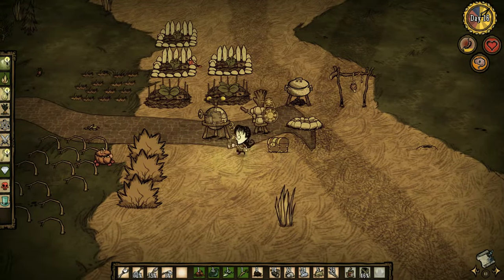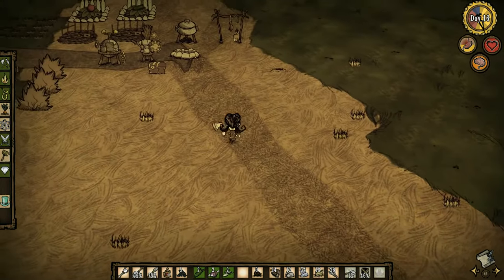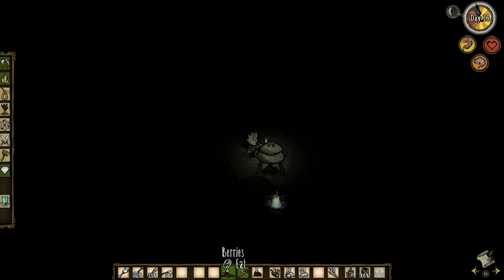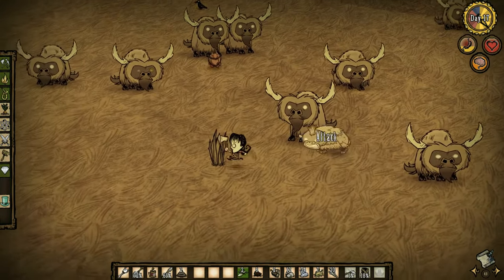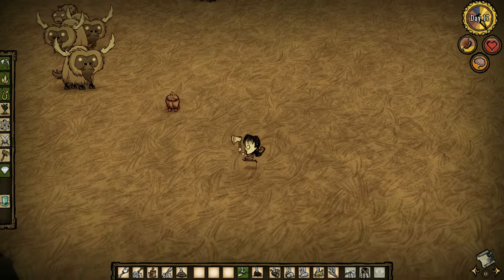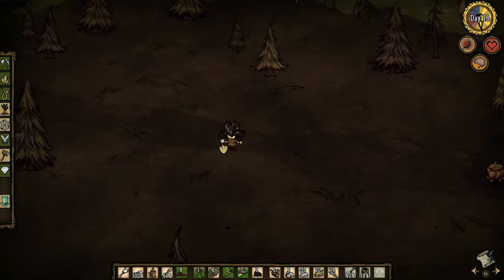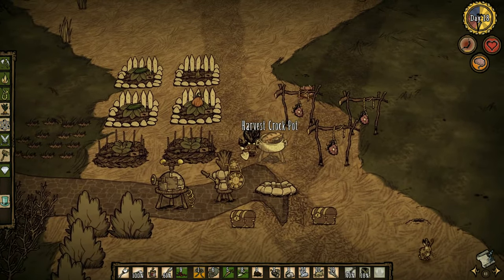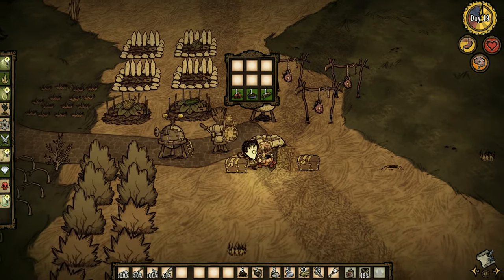Don't Starve With Willow - Crockery Pottery Cookery - Don't Starve Gameplay Part 3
Don't Starve... Or Die Trying!

This is a game which need no introduction, but you're getting one anyway! This is Don't Starve by Klei and it is a wilderness survival game filled with science, magic and death... a WHOLE lot of death!

In this playthrough I will be jumping in to each character as and when they open up and generally trying to prosper after not playing this game for over 4 years since it first came out. I have all the DLC associated with the game but never got around to playing them so what better way to learn than in the all seeing, all knowing and all judging eyes of the the internet!

In this episode we put our new crock pot to the test by throwing in different ingredients and seeing what we can get out of it! We also build 2 more drying racks so we can start to think about winter, (which must be right around the corner) and we have round 2 with those pesky hounds!

Key Features:
Uncompromising Survival & World Exploration:
Dark and Whimsical Visuals:
2D characters and odd creatures inhabiting a unique 3D world.

-- REIGN OF GIANTS DLC --

Don’t Starve: Reign of Giants is an expansion pack that adds new characters, seasons, creatures, biomes, and other challenges to Don’t Starve.

The entire world of Don’t Starve has been expanded and is now even more uncompromising! New mysteries, challenges and scientific innovations await your discovery. Manage your resources well, because the wilderness of Don’t Starve has learned some new tricks.

Key Features:
New playable characters: Reign of Giants adds two characters for players to discover and survive with. Play as Wigfrid, a stage actress who went a bit too far with method acting on her latest role, an ancient Valkyrie, or Webber, a young boy who lives inside the spider who tried to eat him long ago.
Year-round starvation: Struggle through a full year of seasons as you experience the torrential rain falls of spring and the blistering heat of summer.
A bigger, badder world: New biomes have been filled to the brim with new creatures and gatherables that will either help you survive - or kill you.
An extra save slot: You asked, we delivered.
Giants: They’re in the name for crying out loud!

-- SHIPWRECKED DLC --

Klei Entertainment has partnered with our friends at CAPY, creators of Superbrothers: Sword and Sworcery, Super Time Force and Below; to bring fans of Don’t Starve the latest single-player expansion: Don’t Starve: Shipwrecked!

Key Features:
Navigate the Open Ocean: Craft a boat and set sail for adventure!
Explore an Entirely New World: The entire world is different. Explore new biomes filled with new resources. Scavenge for new sources of food. Run for your life from a host of new creatures.
Brave New Seasons: A set of tropically inspired seasons will try their hardest to kill you.
Craft New Recipes: Build an array of new gadgets to help yourself survive these harsh islands.